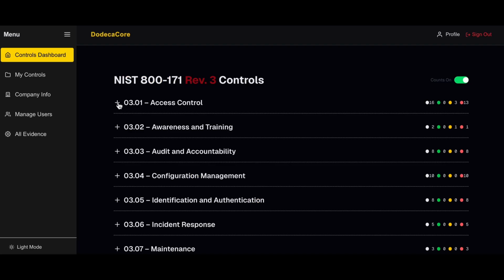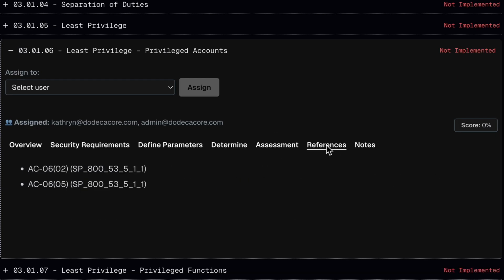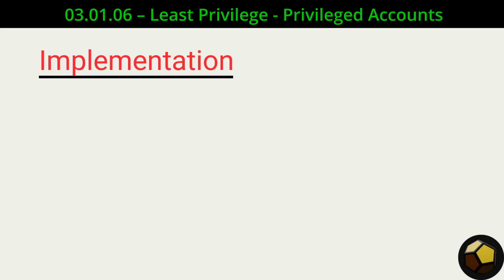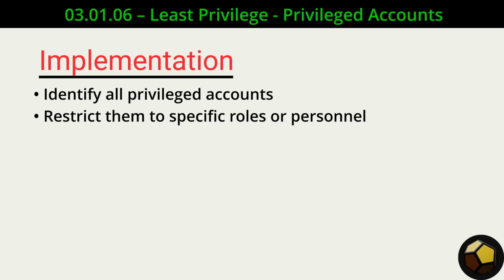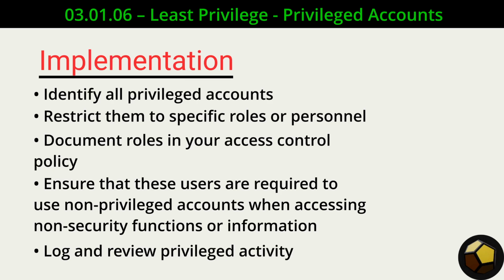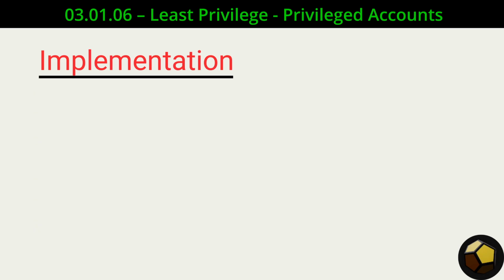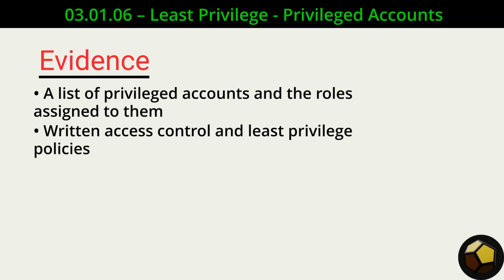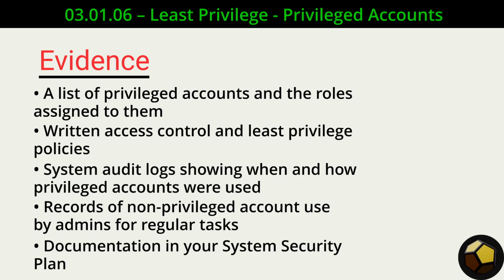03.01.06 – Least Privilege – Privileged Accounts | NIST SP 800-171 Rev. 3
03.01.06 – Least Privilege – Privileged Accounts | NIST SP 800-171 Rev. 3 Explained

Welcome to the seventh video in our NIST SP 800-171 Revision 3 series. In this episode, we break down Control 03.01.06 – Least Privilege – Privileged Accounts, which focuses on restricting elevated access to only authorized personnel — and ensuring that admin-level accounts aren’t used casually.

This control builds on the concept of least privilege by putting guardrails around who can hold privileged access and how it must be used. Even system administrators must use non-privileged accounts for routine tasks to reduce unnecessary exposure.

📋 What you’ll learn in this video:

What Control 03.01.06 requires under NIST SP 800-171 Rev. 3

The difference between privileged and non-privileged account usage

DoD-defined requirements for assigning elevated access

Key implementation tips to restrict and monitor privileged access

What auditors expect to see in your System Security Plan (SSP)

Privileged accounts are powerful — and dangerous if misused. Whether you’re managing access for a small business or a larger organization seeking CMMC Level 2 compliance, understanding this control is essential for safeguarding your environment from insider threats and privilege escalation attacks.

to see how our platform helps define, enforce, and document least privilege — including privileged account management, audit trails, and SSP generation.